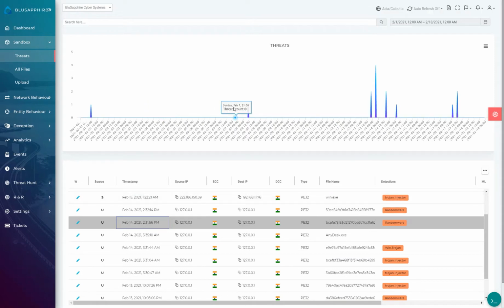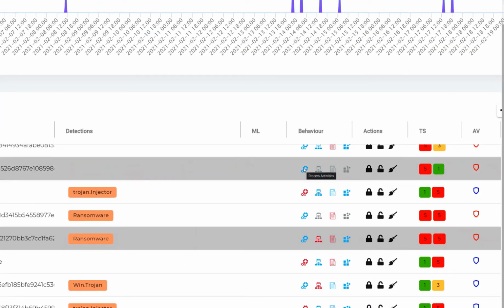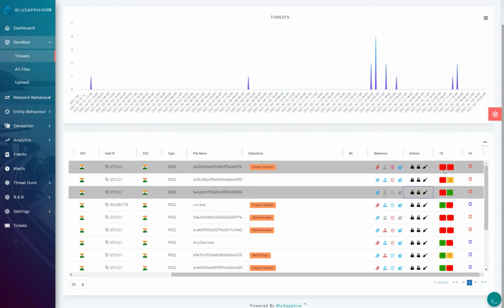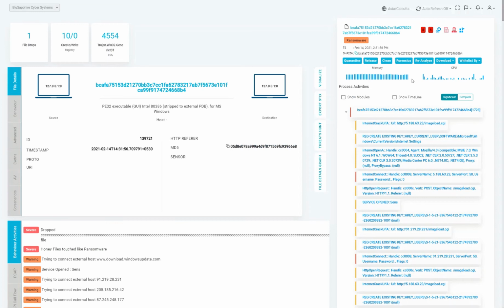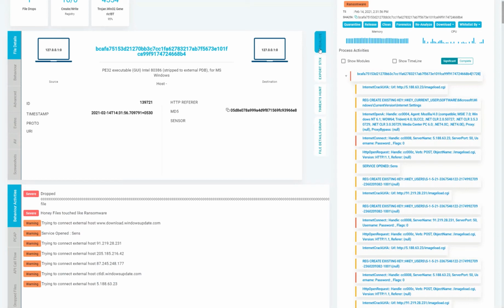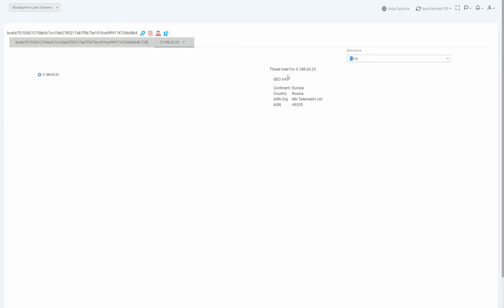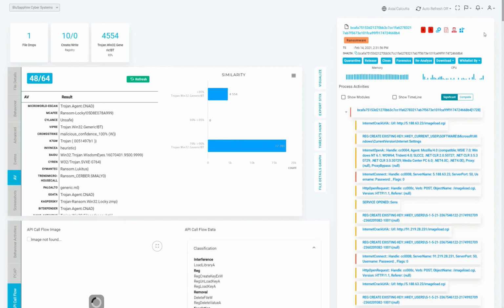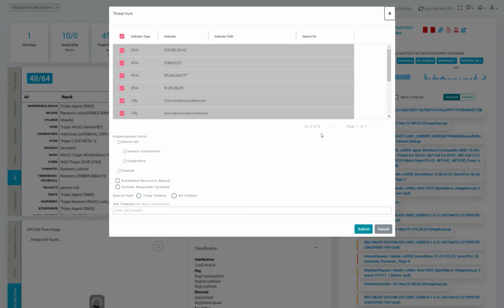BluSapphire Demo - File & Artifact Analysis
Identify Malicious Behaviors Easily , compare and contrast with multiple detection methods, identify and export malicious code, identify obfusicated code and deobfusicate it, compare with VT, compare code similarity with other malwares, PIVOT to Threat Hunt from there OR just issue a clean command.